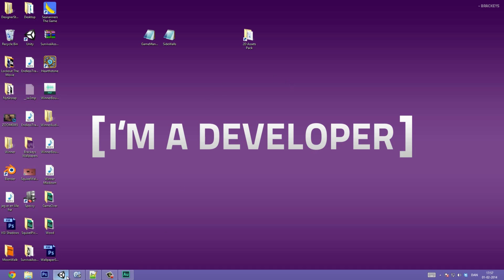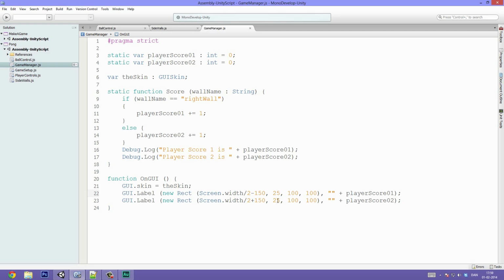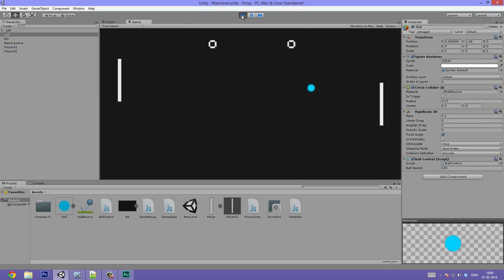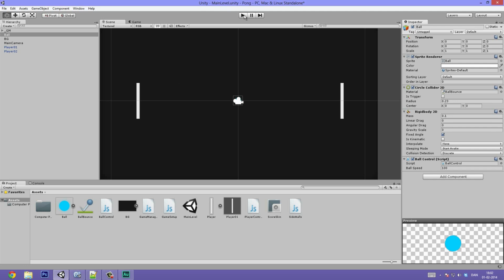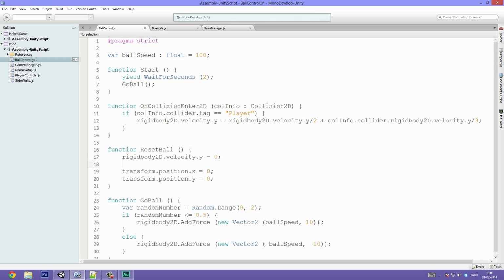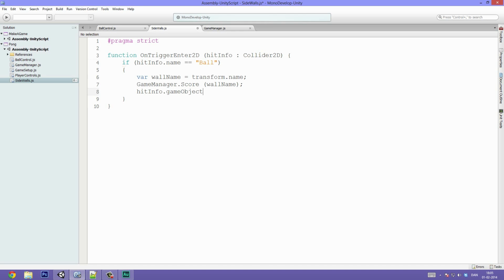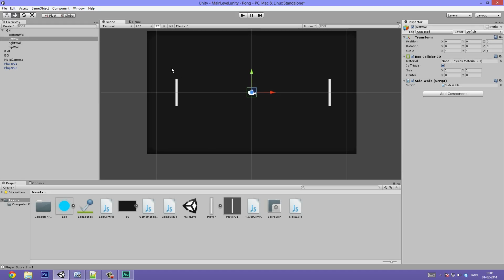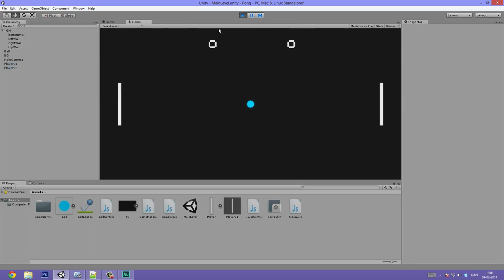6. How to make a 2D Game - Unity 4.3 Tutorial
In this video we program the ball to reset when a player scores and make some nice adjustments to the game.

Learn how to make 2D games using the new powerful 2D tools introduced with Unity 4.3.
In this series we recreate the old school arcade game "PONG" as we master anything from setting up 2D scenes to coding 2D specific controls.

Show me what you make on Twitter @BrackeysTweet!